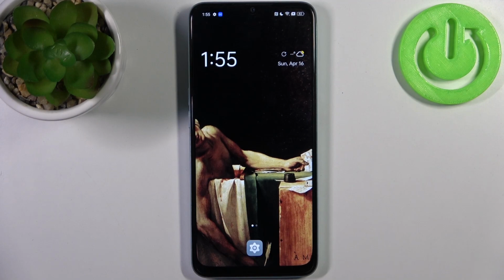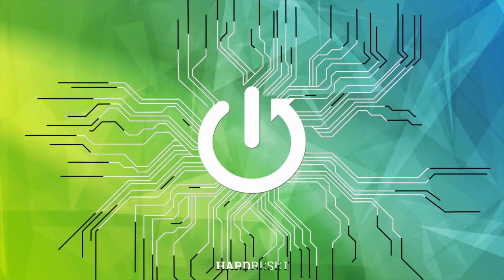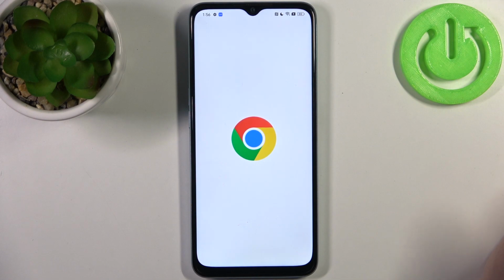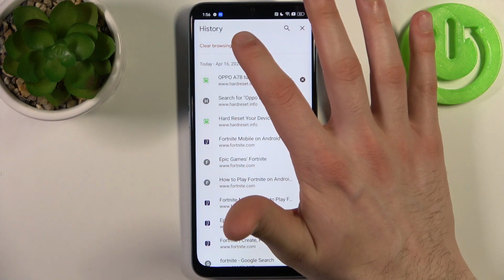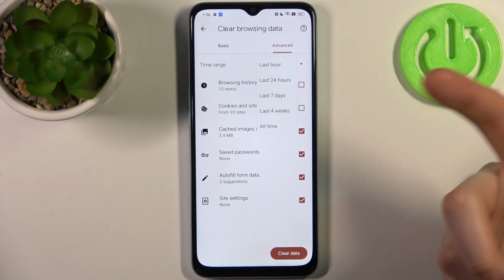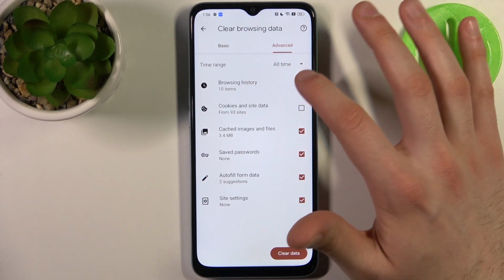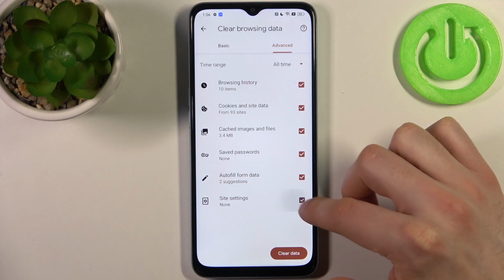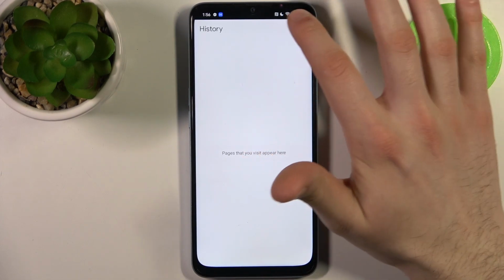How to Remove Browsing Data on OPPO A78 5G?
In this YouTube tutorial, we will show you how to remove browsing data on your OPPO A78 5G. By removing browsing data, you can free up space on your device, protect your privacy, and improve the performance of your web browser. We will guide you through the step-by-step process of removing browsing data on the Google Chrome browser on your OPPO A78 5G. Whether you want to delete your browsing history, cookies, or cached files, this tutorial will show you how to do it quickly and easily. Follow along with our instructions and learn how to keep your browsing data clean and secure on your OPPO A78 5G.

How to Cler Browsing Data on OPPO A78 5G?
How to Remove Browsing History on OPPO A78 5G?